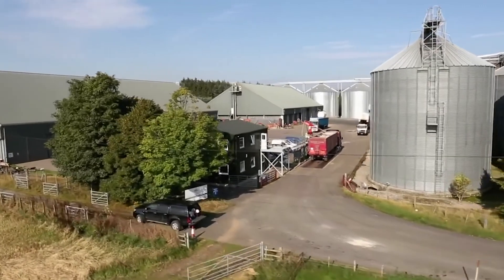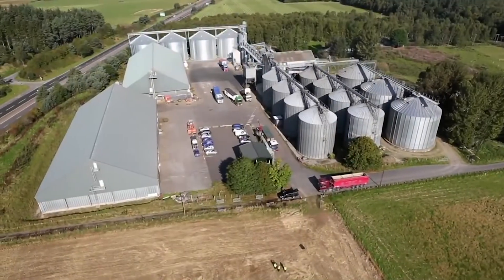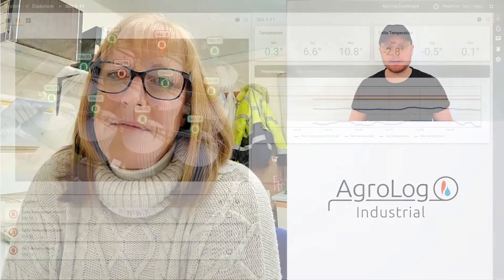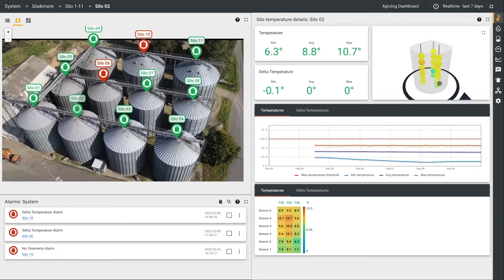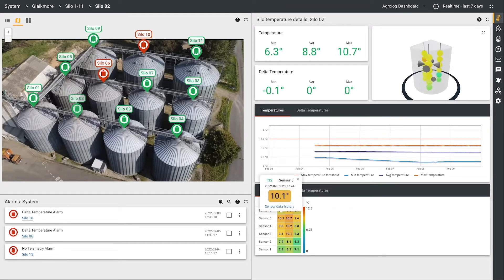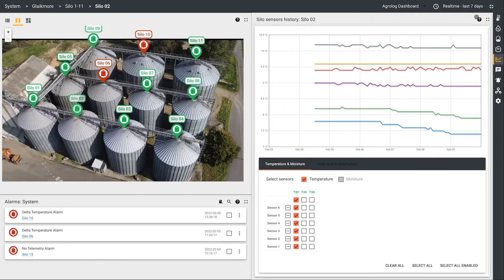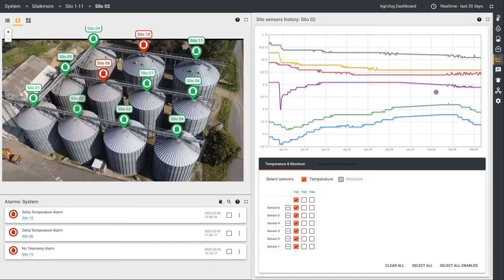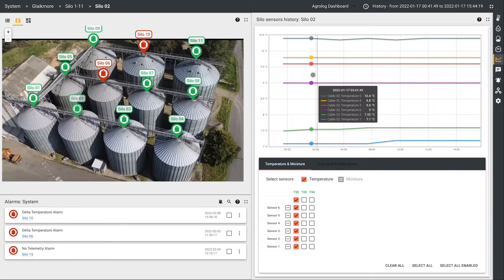Highland Grain Case Study - Grain Monitoring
Highland Grain is using the grain bin monitoring system from AgroLog. In this interview, Vicky King is sharing information about how the AgroLog system is used at the Highland Grain Facility and how it has improved their operations.

Learn more about the AgroLog Industrial systems for grain silo / bin monitoring

0:00 Highland Grain introduction
0:50 How is AgroLog used?
1:26 User interface
1:40 Control from phone
2:29 Benefits of AgroLog
3:12 End